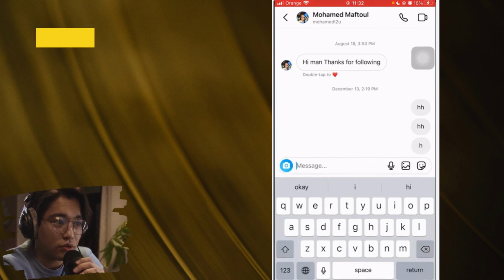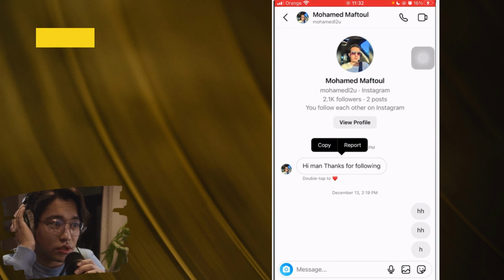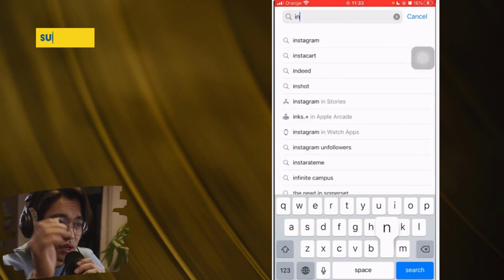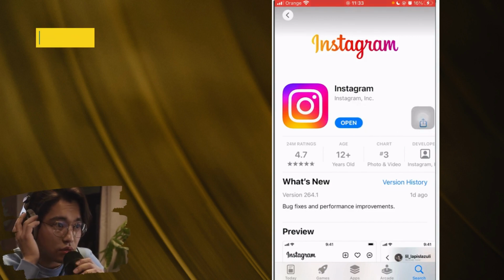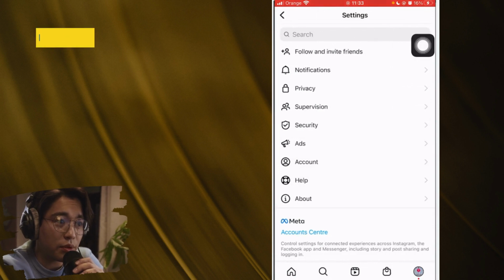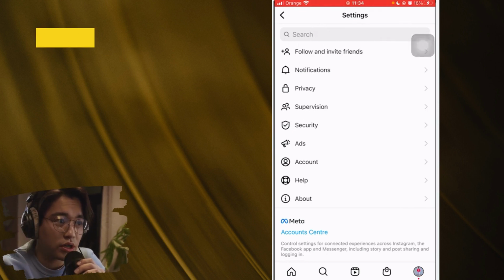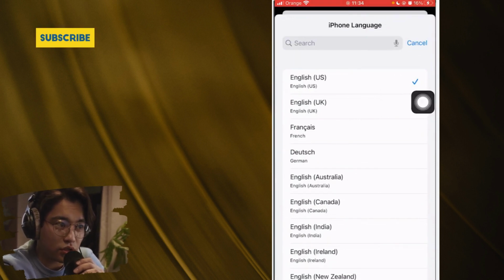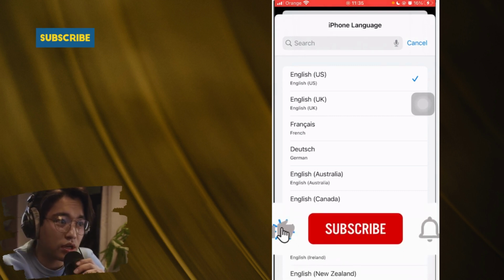How To Reply A Specific Message In Instagram 🔥🔥🔥 instagram message swipe reply 2023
How To Reply A Specific Message In Instagram | instagram message swipe reply | Insta Mini Update

How to Reply to a Specific Message on Instagram 2023 ( New Update)The new messaging tools on Instagram include custom emoji reactions, colorful chat themes, message replies and forwarding, selfie stickers, vanish mode, animated message effects, and Messenger’s Watch Together feature.

Of all the new tools in Instagram Direct, the ability to reply to a specific message on Instagram is certainly useful. Instagram users can now quote and reply to individual messages in a DM.

The ‘Swipe to reply to messages’ feature on Instagram works similarly to Messenger and WhatsApp. With the ‘swipe to reply’ functionality, you can directly respond to a particular message in an individual or group chat. The quoted replies make long conversations meaningful, especially in large group chats.

Vedio Related Quaries :-

instagram quick reply
instagram dm
instagram hacks
instagram message swipe reply new feature update 2020
instagram message swipe reply
instagram message swipe reply feature
instagram message swipe reply kaise karen
instagram se paise kaise kamaye
how to use instagram swipe replying
instagram swiped reply kaise milega

Instagram Message Swipe Reply New Feature Update 2020,Instagram Message Swipe Reply,Instagram Message Swipe Reply Feature,Instagram Message Swipe Reply Kiase Karen,instagram,Instagram se paise kaise kamaye,how to use instagram swipe replying,instagram swiped reply kaise milega,